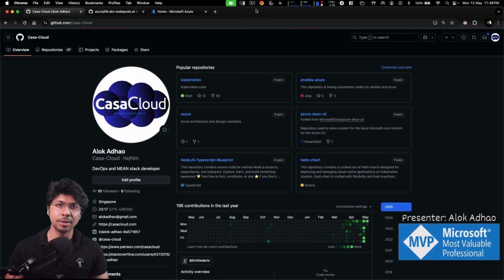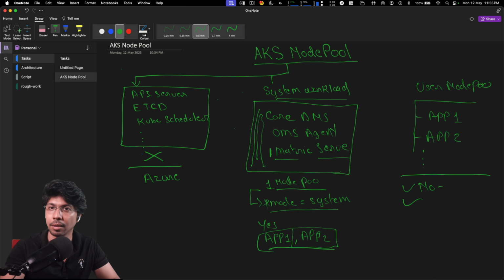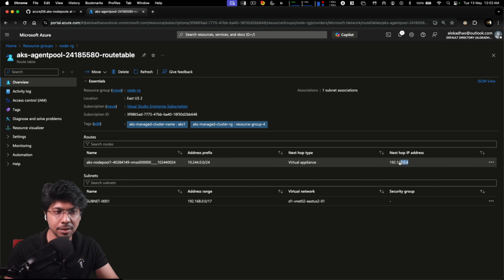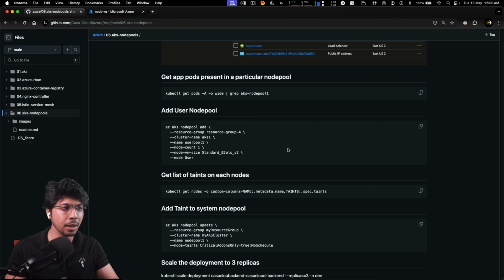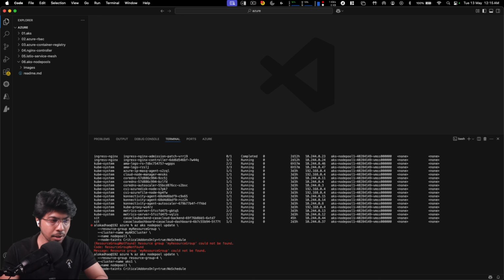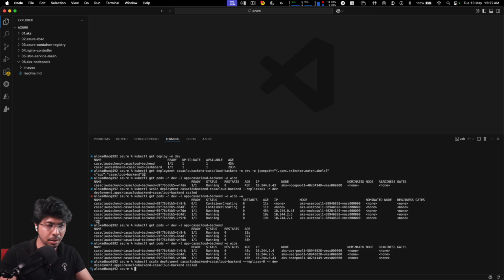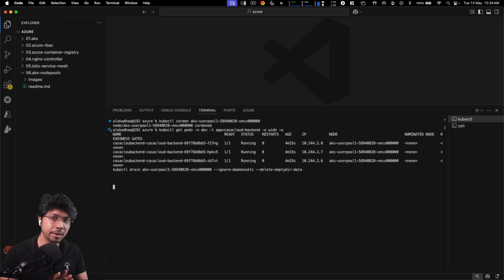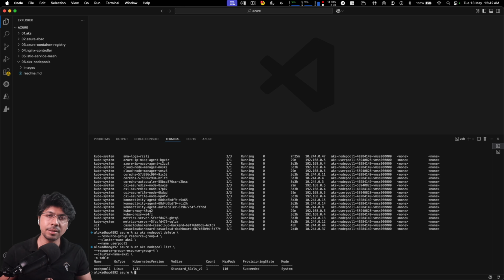Mastering Azure Kubernetes Node Pools The Secret to SCALABLE Apps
Highlights
🌐 Understanding Node Pools: Overview of what node pools are and their significance in AKS.
🔧 System vs. User Workloads: Differentiating between system components and user applications in node pools.
📦 Deployment Commands: Instructions on how to create, list, and manage node pools using Azure CLI commands.
🛠️ Creating Taints and Tolerations: Explanation of how to use taints and tolerations to control where applications are deployed.
⏳ Maintenance Without Downtime: Best practices for cordoning and draining nodes to facilitate maintenance operations while ensuring application availability.
⚖️ Scaling Applications: Introduction to Horizontal Pod Autoscaling and Cluster Autoscaler in upcoming content.
📚 Resources for Further Learning: Guidance to GitHub resources for source code and commands utilised during the video.

Key Insights
🖥️ The Role of Node Pools: In AKS, a node pool allows the deployment of workloads in a structured and manageable way, segregating system and user applications for better resource management.
📊 Importance of System Workloads: System workloads such as control plane nodes, monitoring agents, and data replication must run on dedicated system node pools, ensuring core functionality is maintained.
📋 Standardization for Node Pool Creation: Naming conventions and operational standards, such as using lowercase alphanumeric characters for node names and the necessity for all node pools to reside within the same virtual network, are crucial for effective management.
⚙️ User Node Pools Best Practices: Although not mandatory, using user node pools for application deployments avoids competition for resources with critical system workloads, promoting stable application performance.
🚀 Implementing Taints and Tolerations: Applying taints to system nodes prevents unintended pod deployments, while tolerations ensure that only specific applications get scheduled on desired nodes.
🔄 Managing Downtime Efficiently: Effective strategies such as cordoning and draining nodes allow for maintenance and upgrades without interrupting user experience or service availability.
🔍 Future Scaling Techniques: The discussion transitions into the next video focusing on scaling node pools, which illustrates the importance of adapting resources as application demands grow.

Casa Cloud